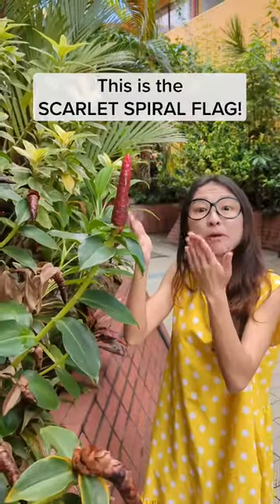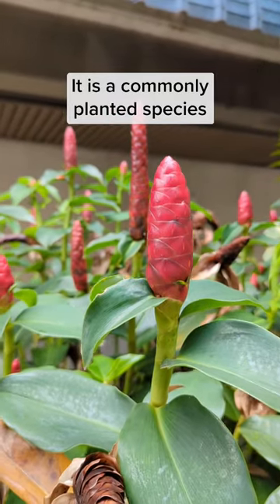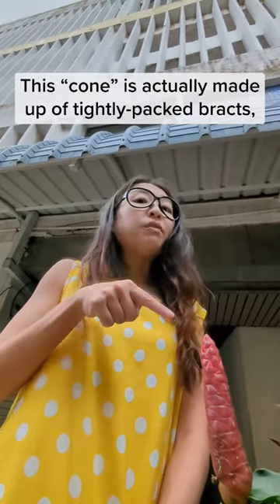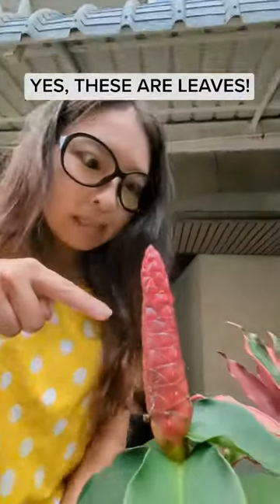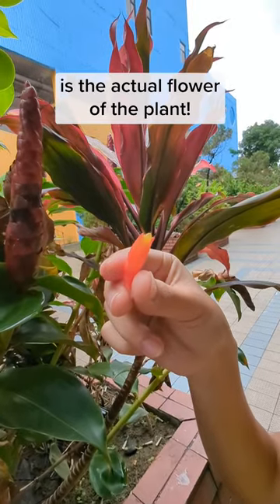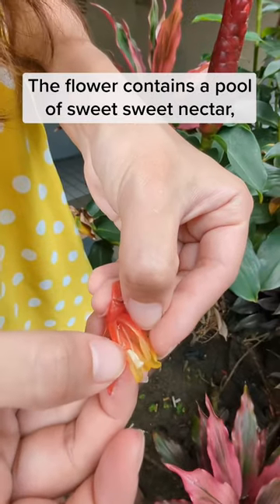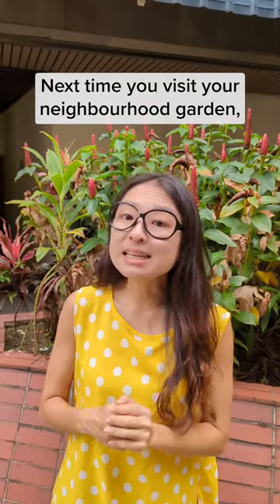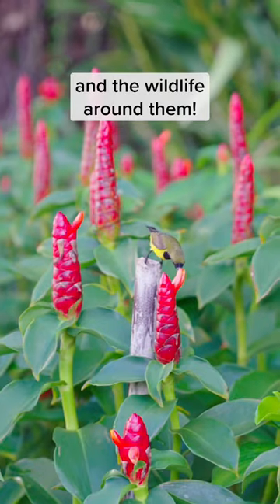Common Roadside Plants: Scarlet Spiral Flag!